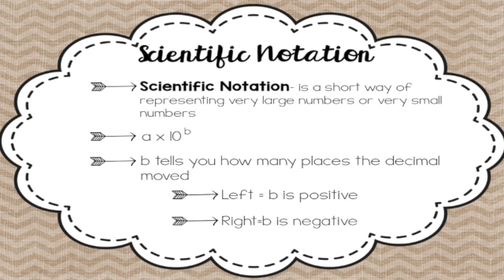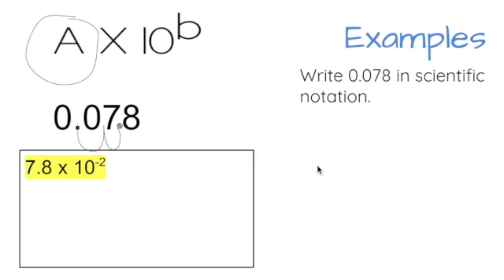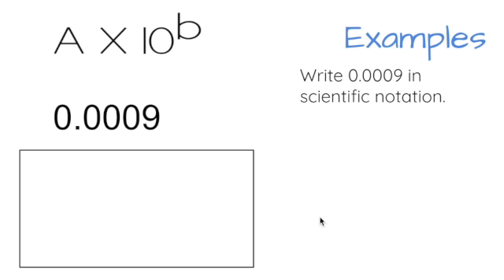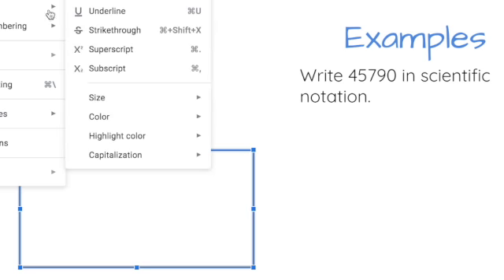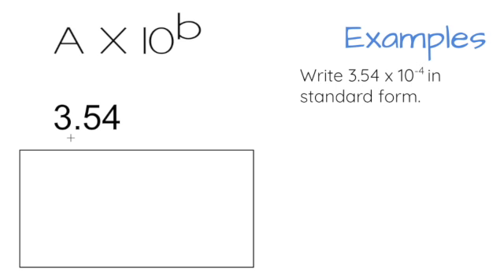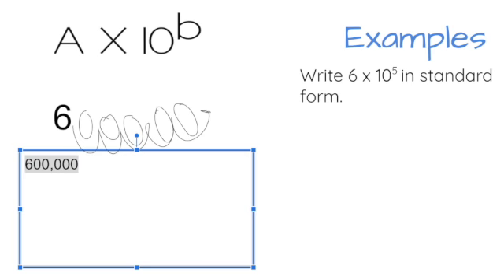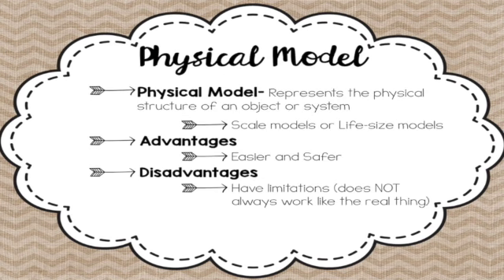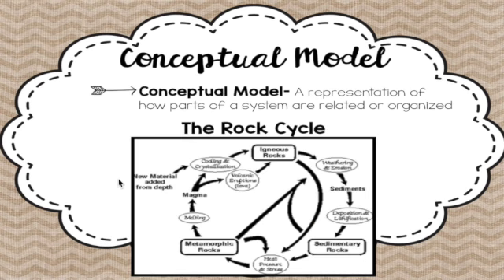Measurement and Data PRT 2